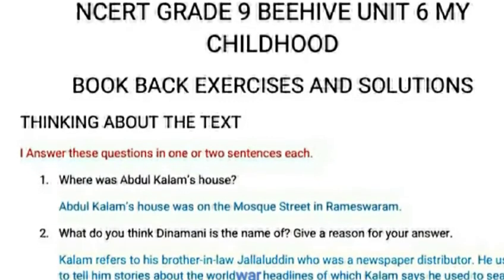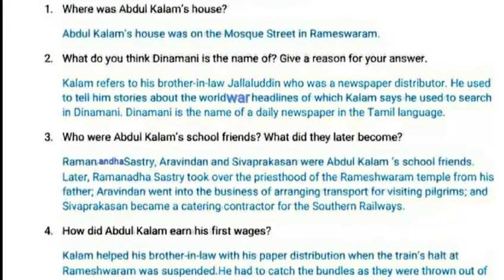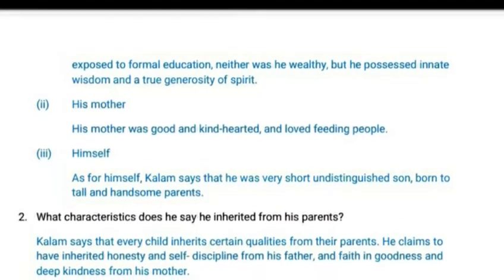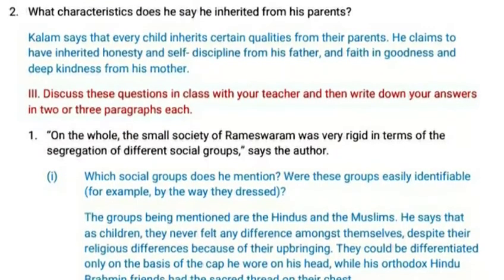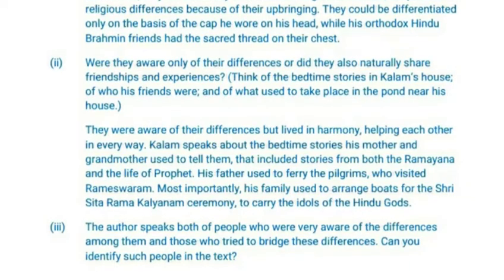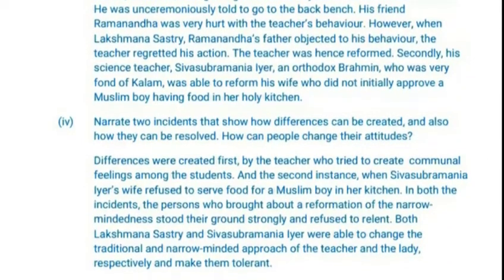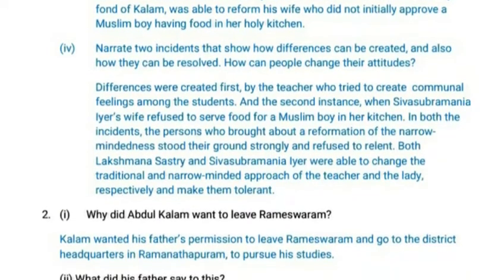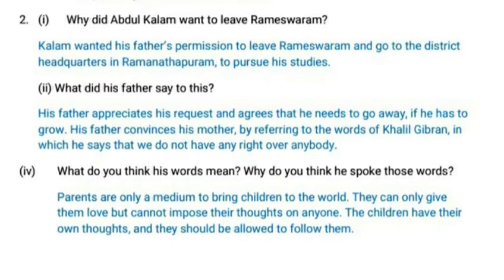NCERT solutions class 9 Beehive Ln 6 My Childhood